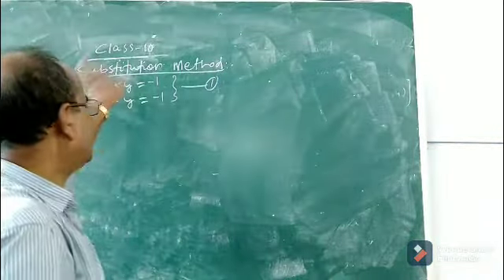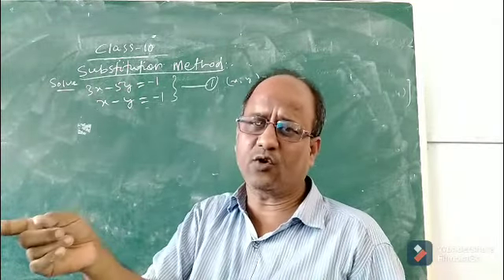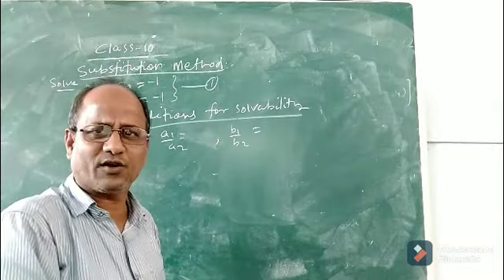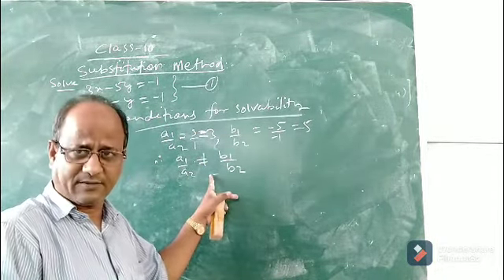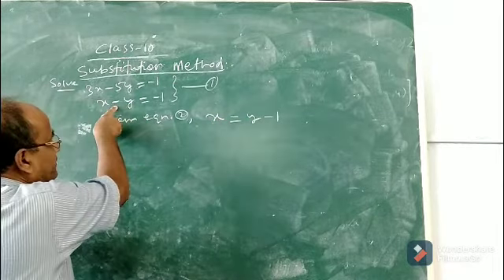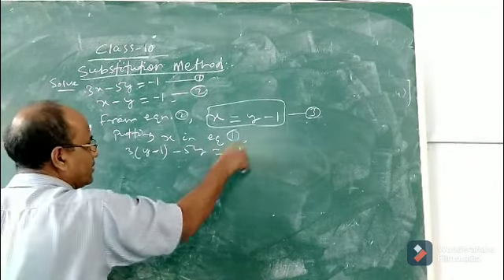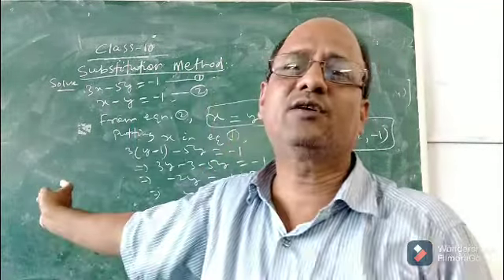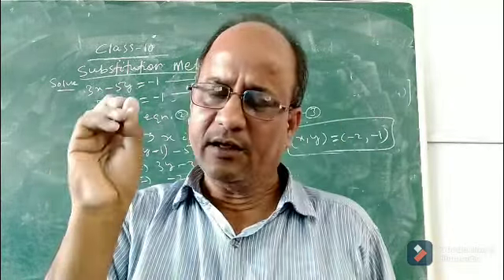Substitution Method ll Class-10 Maths ll Pairs of Linear Equations in two variables